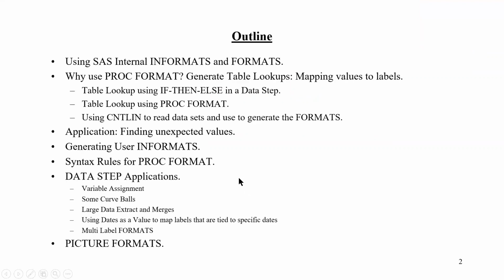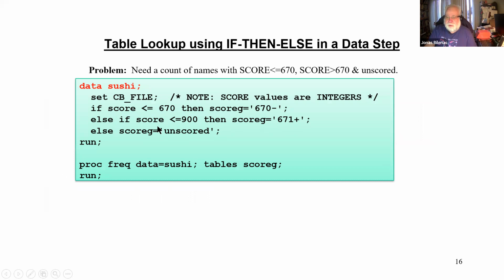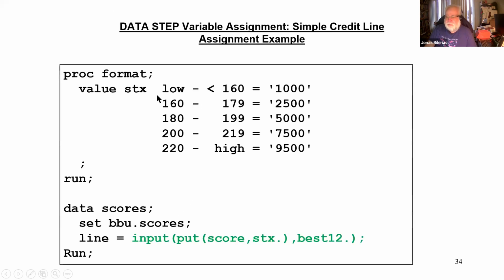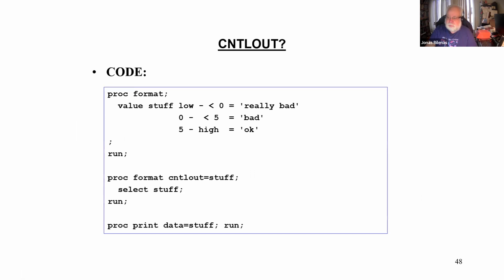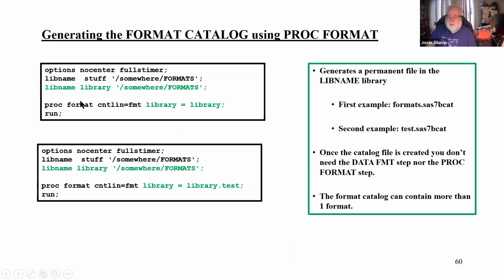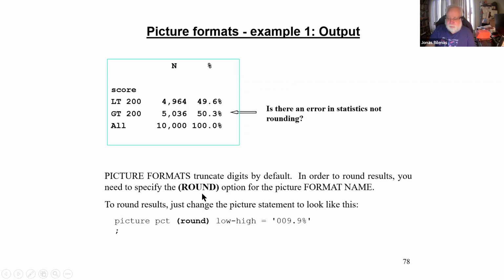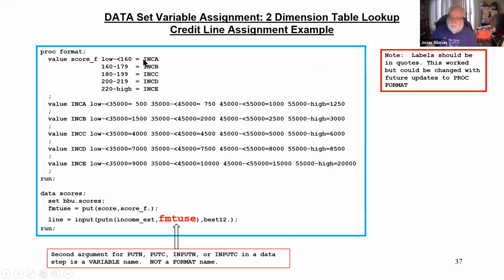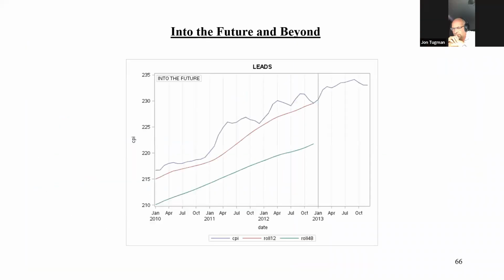SAS User Group Event_December 02,2021. The Power of PROC FORMAT by Jonas Bilenas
The FORMAT procedure in SAS® is a very powerful and productive tool, yet many beginning programmers rarely make use of it.

The FORMAT procedure provides a convenient way to do a table lookup in SAS. User-generated FORMATS can be used to assign descriptive labels to data values, create new variables, and find unexpected values.

PROC FORMAT can also be used to generate data extracts and to merge data sets. This paper provides an introductory look at PROC FORMAT for the beginning user and provides sample code that illustrates the power of PROC FORMAT in a number of applications.

Additional examples and applications of PROC FORMAT can be found in the no longer published SAS® Press book titled “The Power of PROC FORMAT."

Welcome "The Power of PROC FORMAT" by Jonas Bilenas (Working in the Banking Industry for 35 Years)!